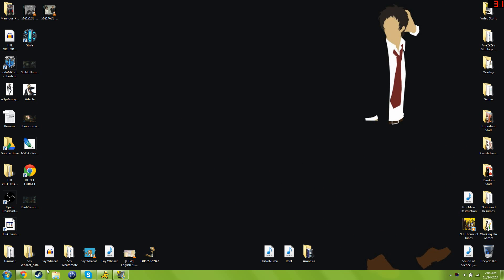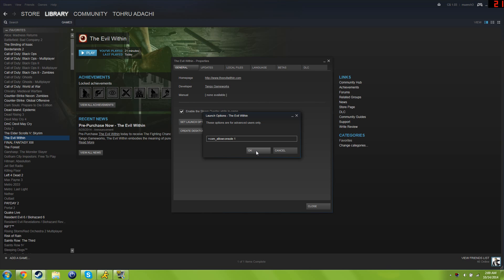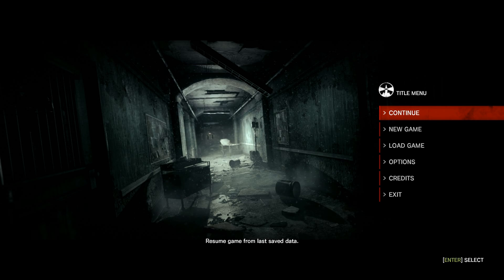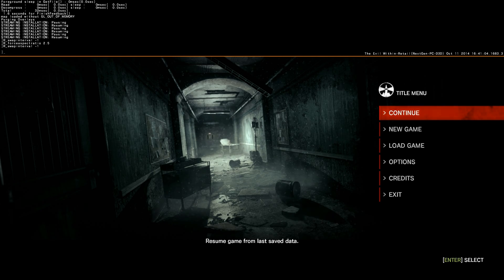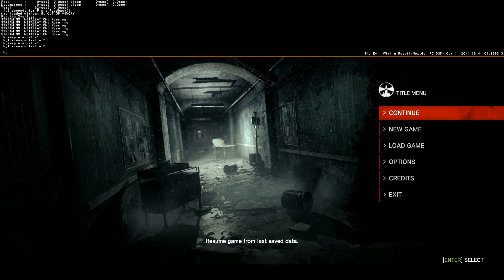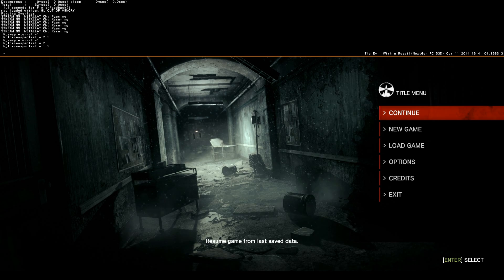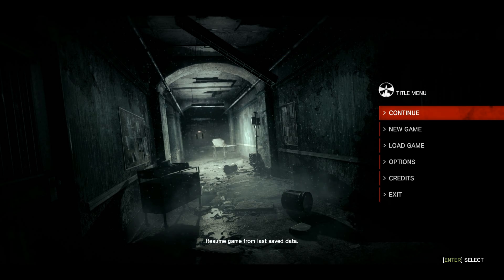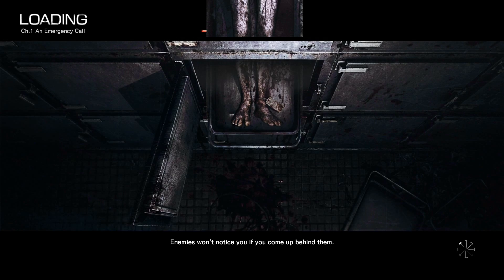The Evil Within | 60fps and Aspect Ratio FIX PC (DESCRIPTION FOR CODE)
CODE:
+com_allowconsole 1
R_swapinterval -1
R_forceaspectratio 2 (Or any number between 0 and 2.5)

Welcome to PLAYtheGAMEcentral. In this video, Jesus teaches YOU how to 'fix' The Evil Within until they release the patch in a week or two, but for now, this'll have to do.

Listen to the previews and buy the NEW incredible Extinction (Call of Duty: Ghosts) themed album on Hurt Records